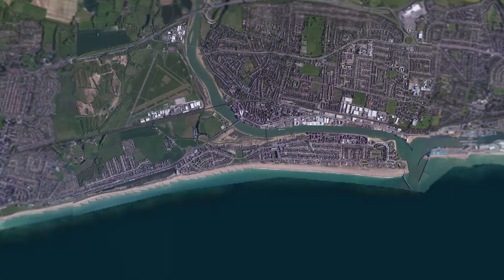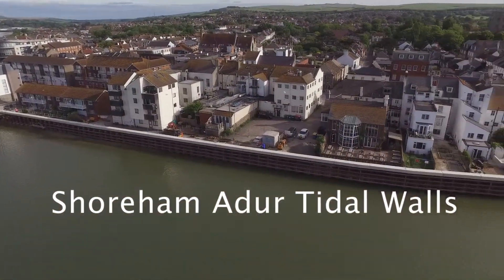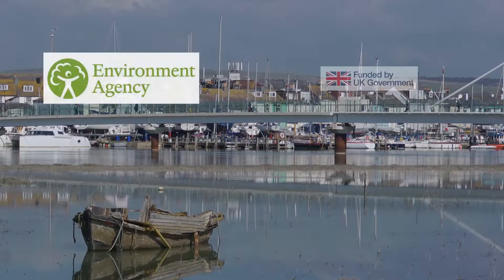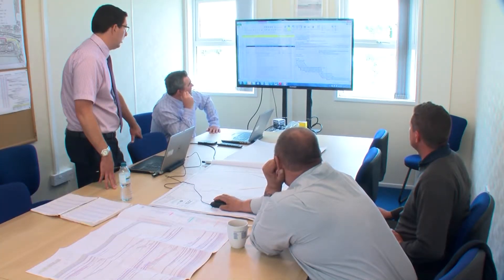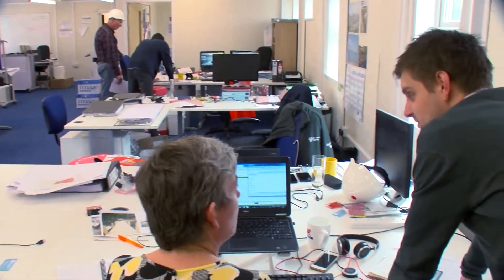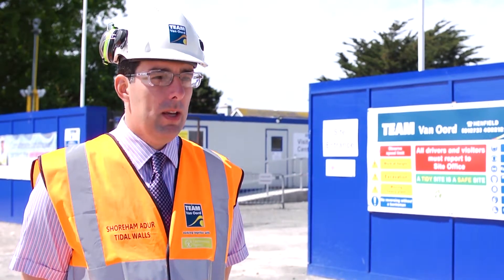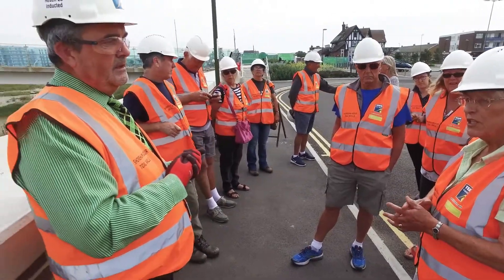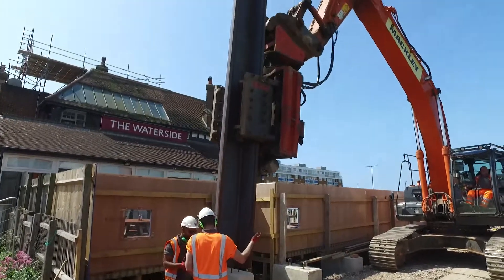Awareness Campaigns | Mackley | Shoreham Adur Tidal Walls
From 2016 to the end of 2018, civil engineering company Mackley carried out the Shoreham Adur Tidal Walls scheme, a massive construction project that involved raising and improving the levels of the flood defences around the river Adur estuary.

In addition to this introductory video which was shown to the general public within the scheme's visitor centre, we produced ten short videos covering each unique section of the new flood defences, as well as a documentary outlining the purpose of the scheme as a whole.

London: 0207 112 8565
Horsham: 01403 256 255